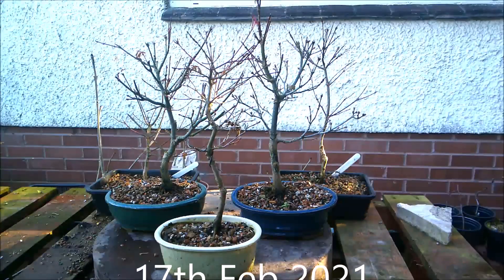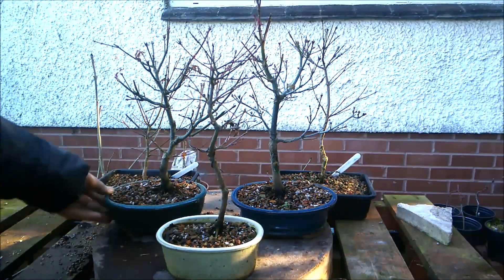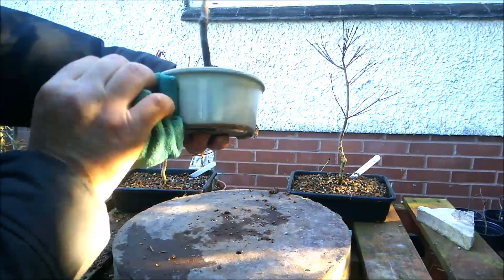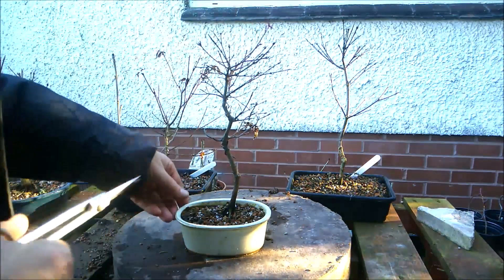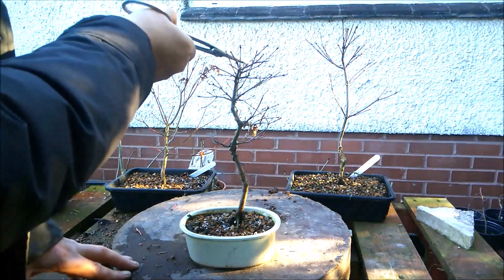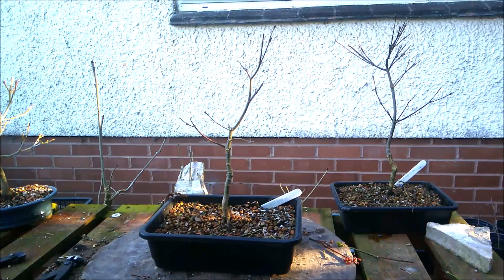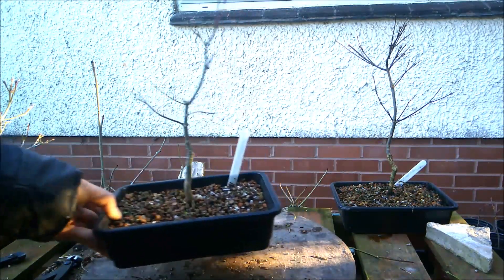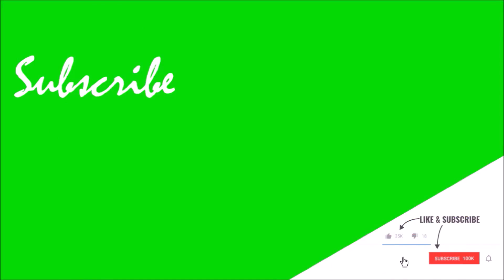Japanese Maple Bonsai Projects Update Feb 2021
Quick follow up video on this group of small Japanese Maples.